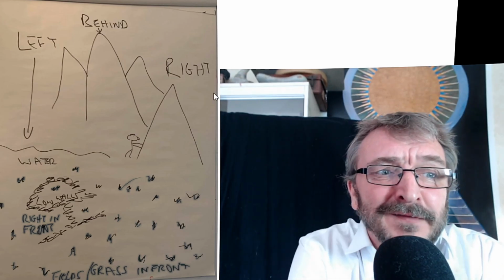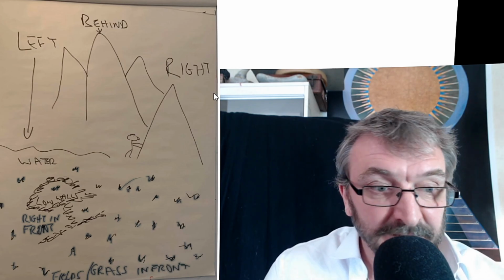"Moving Mountains" Metaphor Analysis with Andrew T. Austin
Sign up for free NLP, neurology and hypnosis downloads from Andrew T. Austin